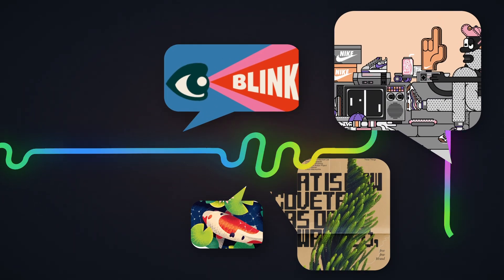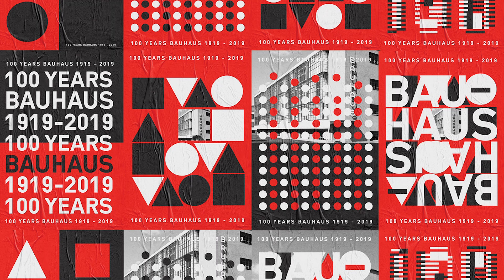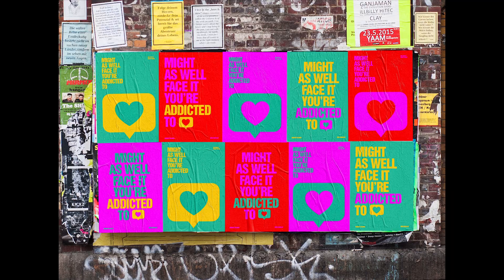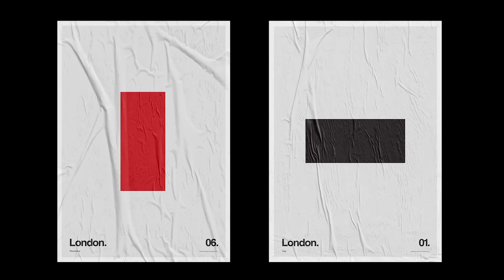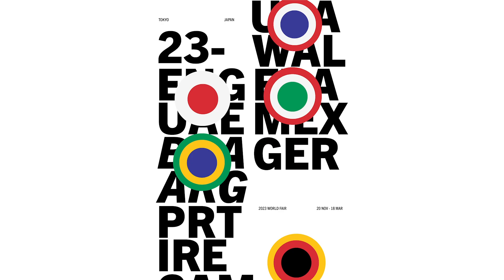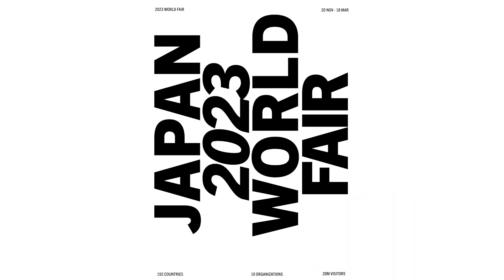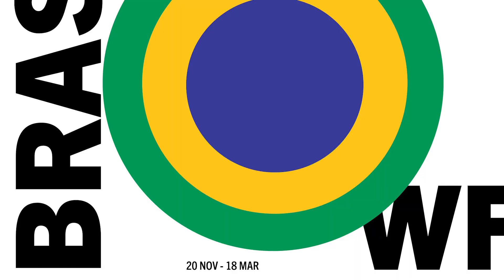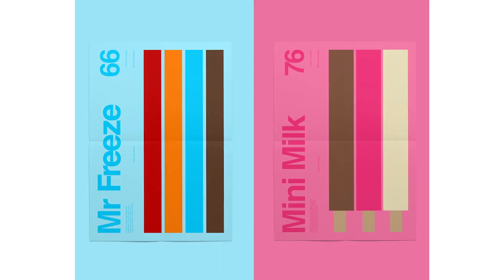Narrated Ep 17: Nick Barclay Creates Bold Type Posters | Adobe Creative Cloud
In Episode 17 of Narrated, Designer Nick Barclay creates a bold type event poster you can customize in Photoshop.